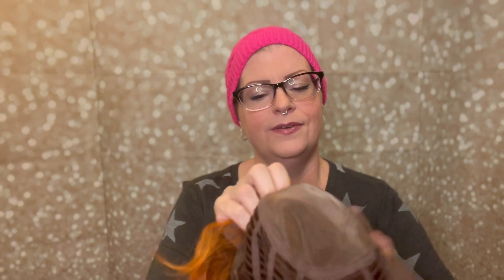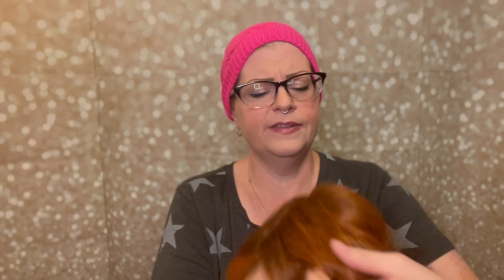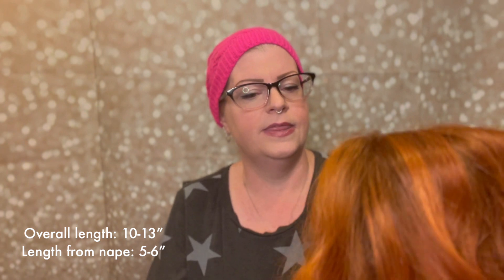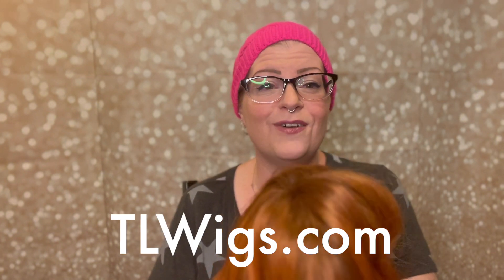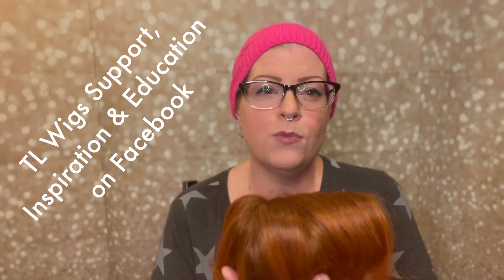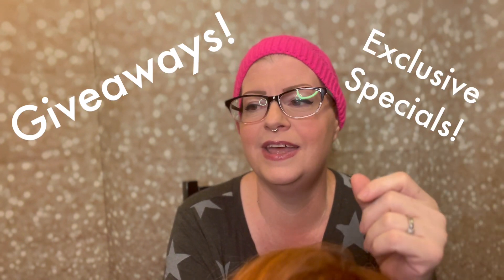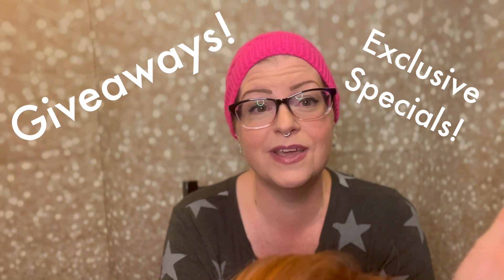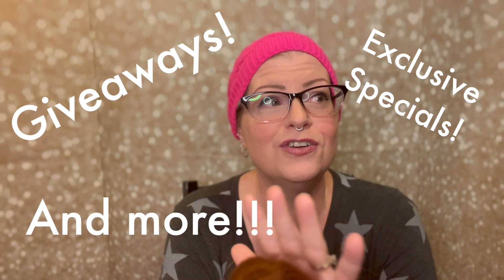NEW Belle Tress Biscotti Babe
The brand is Belle Tress, the style is Biscotti Babe, and the color is the FABULOUS Red Penny!

This is a monofilament lace front wig, with heat-friendly fibers.  The overall length is 10-13”.  The length from the nape is 5-6”.  Biscotti Babe is a lovely textured bob that is very versatile.  Wear it alone or add your favorite hair accessories!